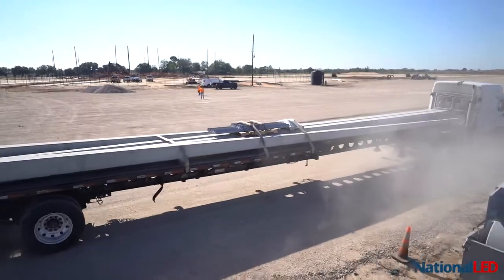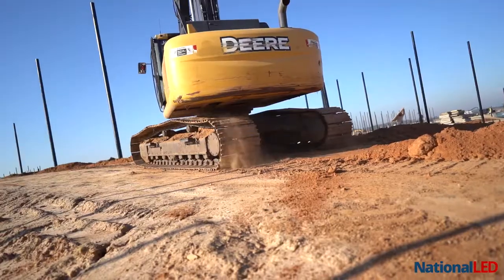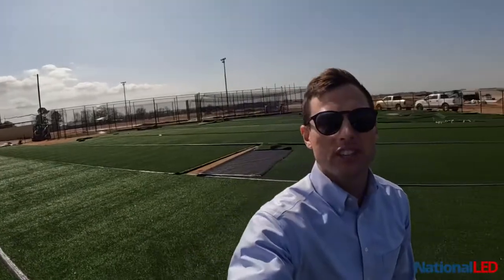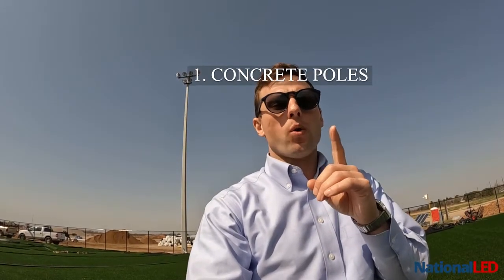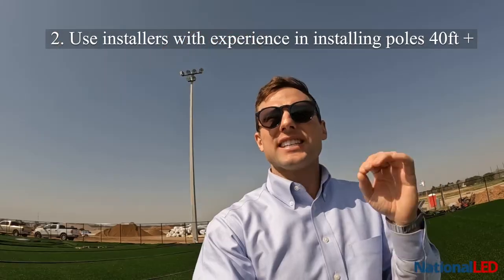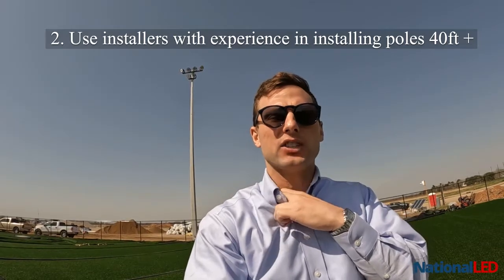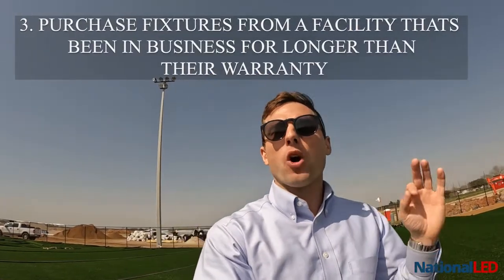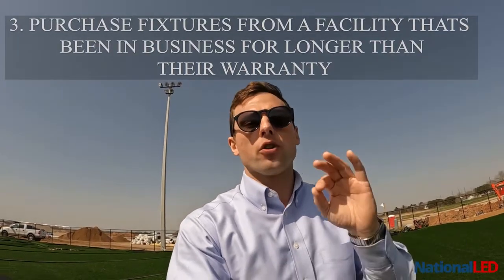3 tips for installing sports lighting specifically for tournament grade fields.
In this video, Joshua Pitts with National LED discusses sports lighting tips and tricks for professional lighting on a tournament level budget.

Let us know what you think about our LED Sports lighting High Output LED Fixture

Joshua Pitts has been involved with LED lighting for over 10 years and has completed some of the largest LED lighting projects in the United States including Retrofit and new construction. Joshua's experience is in commercial construction, electrical and LED installations including but not limited to new poles, new conduit installations, new sports lighting pole installations and more.